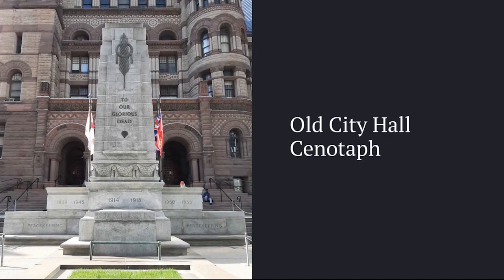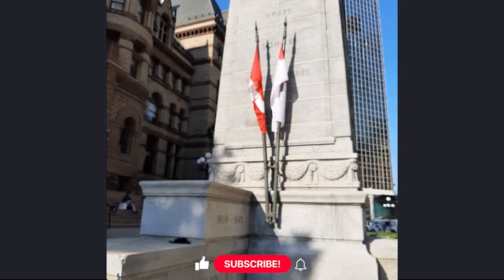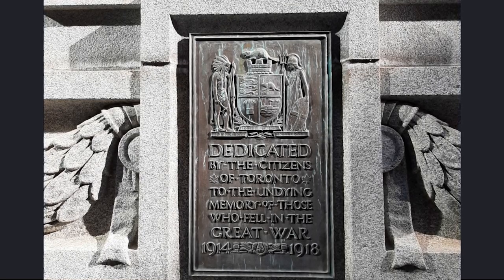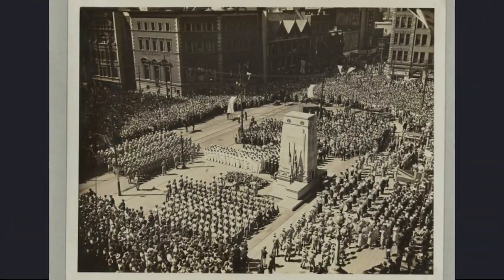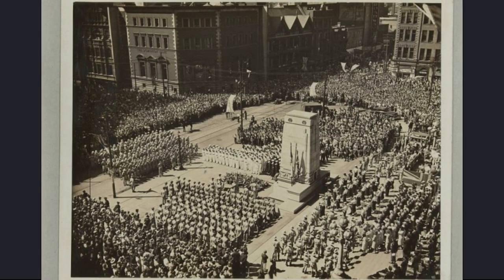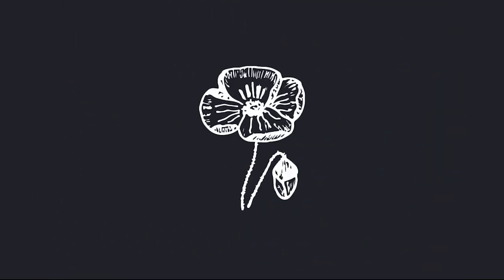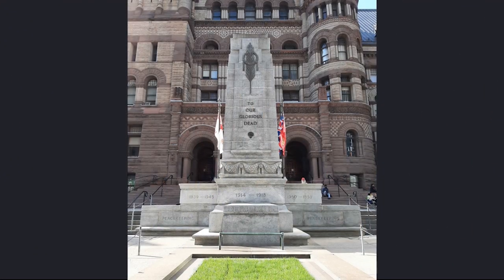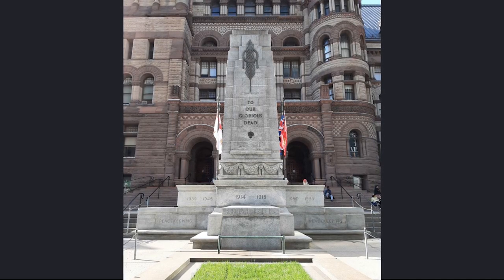Old City Hall Cenotaph, Toronto, ON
This video, by Aditi Adotaria, discusses the historical context, significance, and current meaning of the Old City Hall Cenotaph in Toronto, Ontario. Aditi's work is one of the award-winning submissions for Valour Canada’s 2022 History & Heritage Scholarship (VCHHS).
To learn more about this annually awarded scholarship, including the rules and regulations for eligible entrants, please